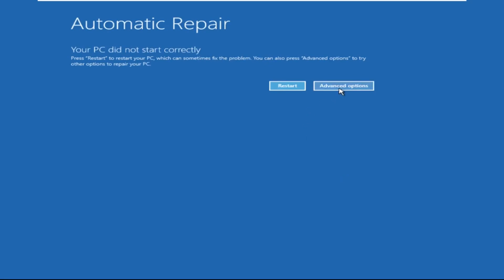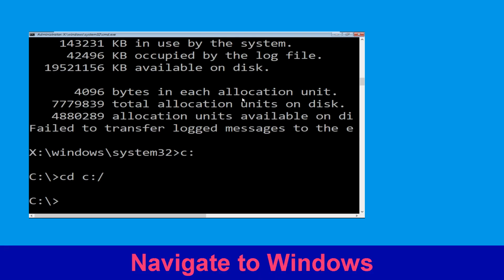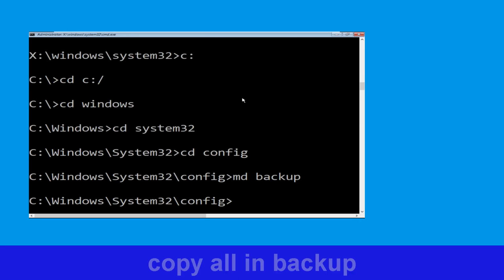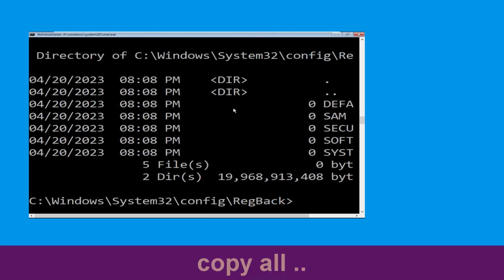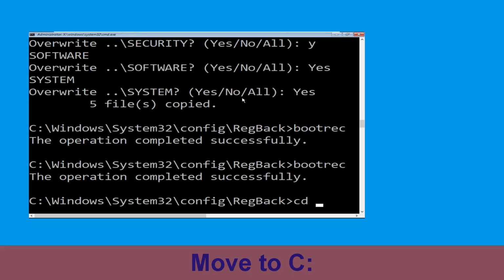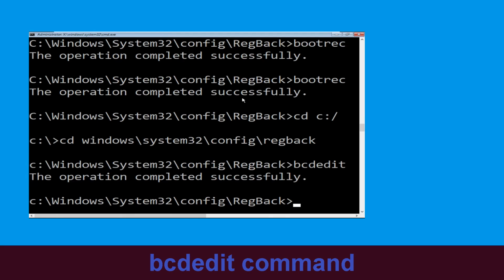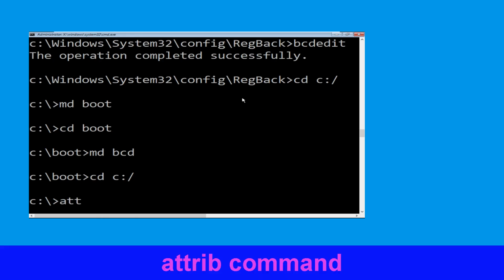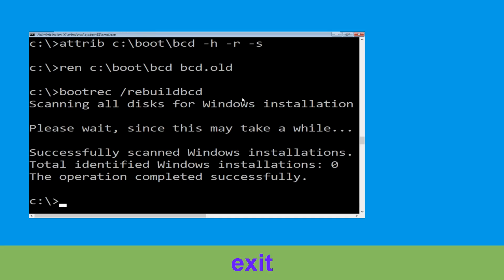INVALID_DATA_ACCESS_TRAP 0x00000004 Blue Screen Error Fix Windows 11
• IRQL_NOT_LESS_OR_EQUAL Error
• BAD_POOL_CALLER Error